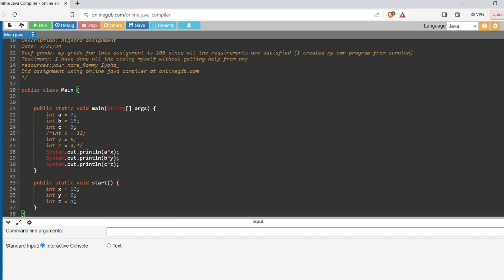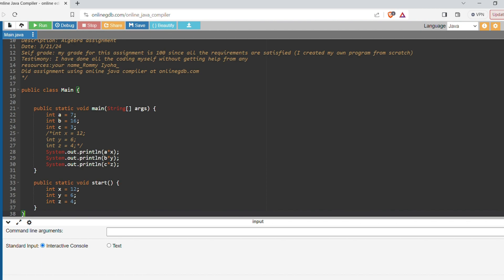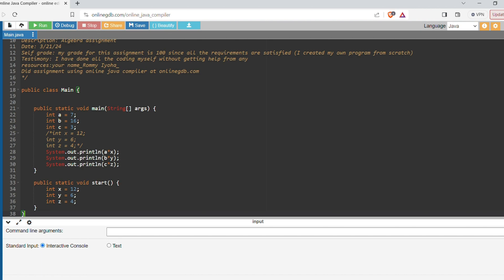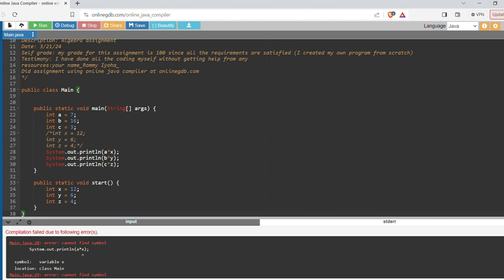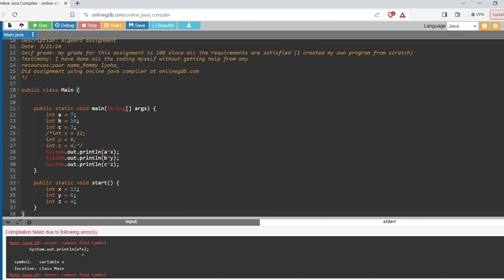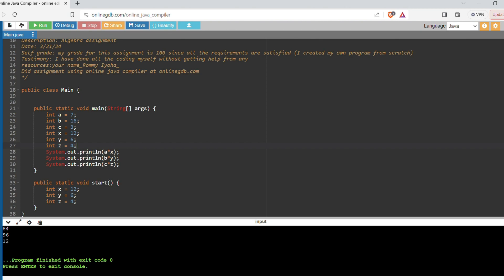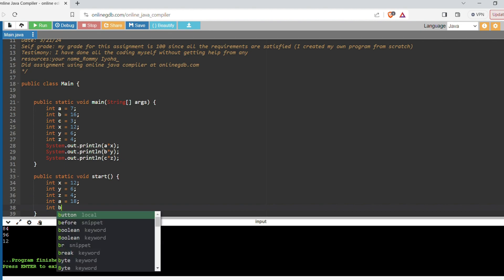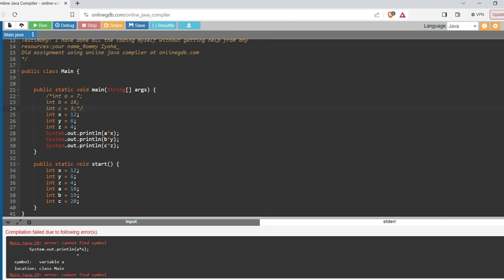Intro to Java Programming: Variable scope and Methods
In this video, we'll cover variable scope and methods.